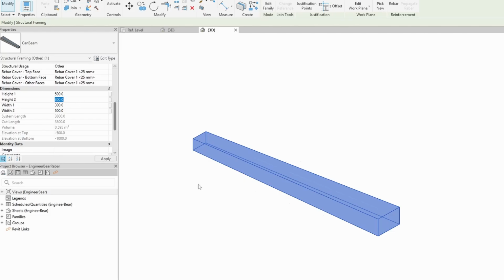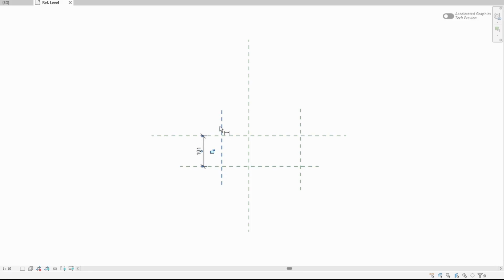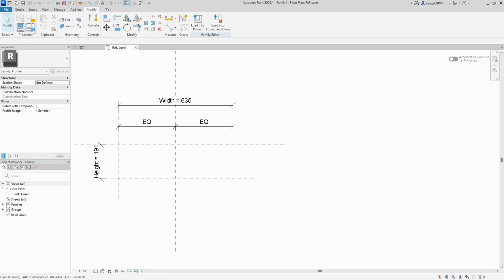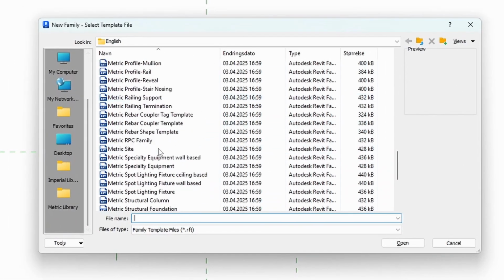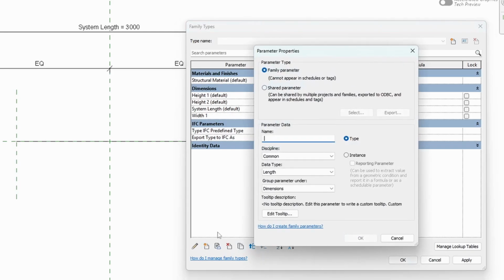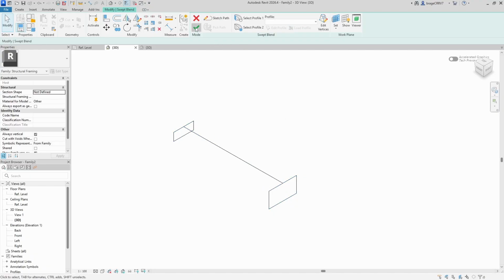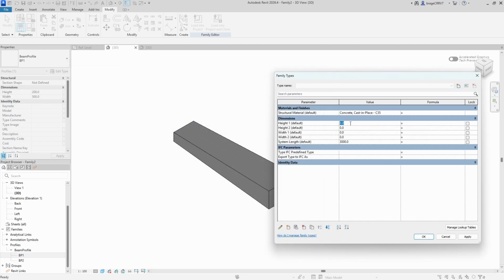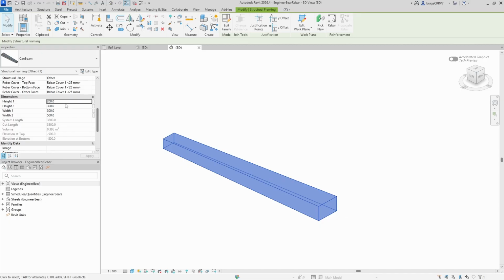Revit family | Parametric cantilever beam | Swept blend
In today's tutorial, I will be creating a fully parametric cantilever beam using the swept blend tool and a nested 2D profile.

Timecodes
0:00 intro
0:30 2D metric profile
3:40 Structural framing
5:00 Swept blend
6:40 Flexing